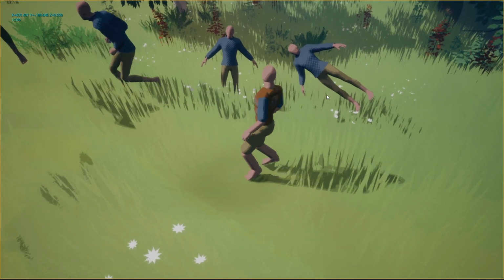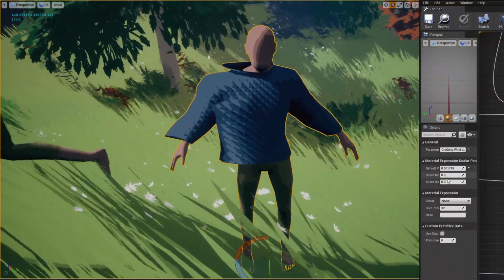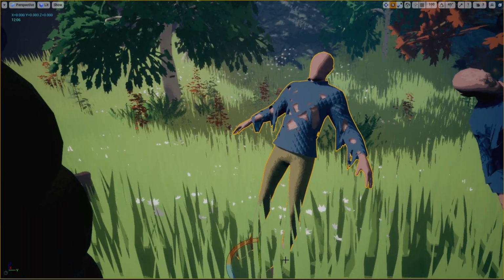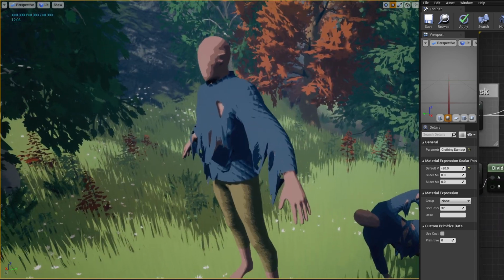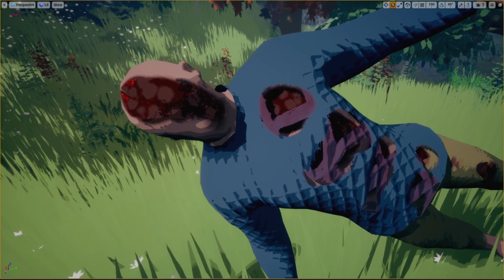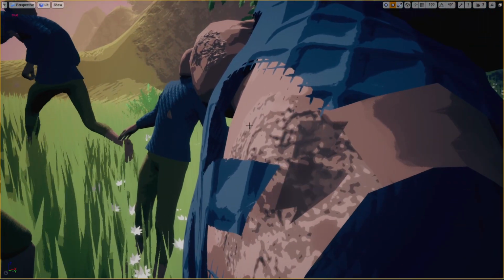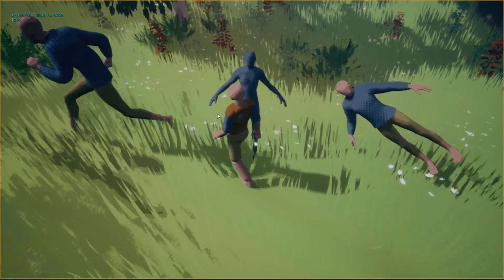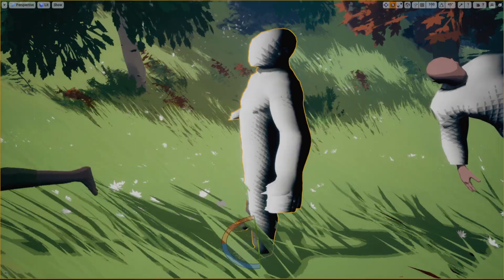Fake Clothing Simulation for Prismatica [UE4 WIP + Breakdown]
Hello all! Today I'm showing you a WIP of my fake clothing simulation shader + integration with my surface damage system. I'm honestly pretty stoked with how this is looking and how little tearing there is without any vertex colour authoring. Hope you enjoy, and make sure you stick around till the very end for a surprise.

If you'd like to learn how I come up with all of this stuff, make sure to tune in to the streams to watch it all unfold live!